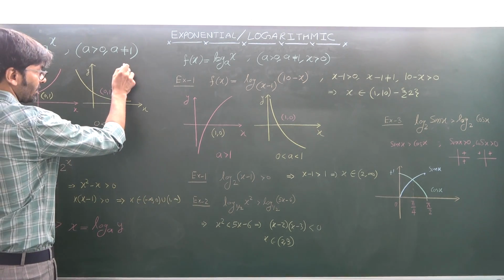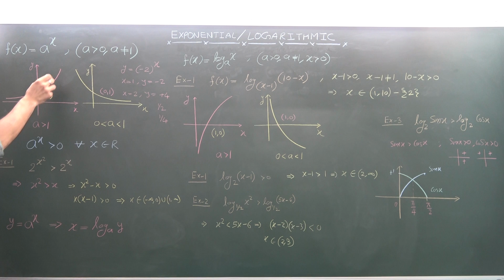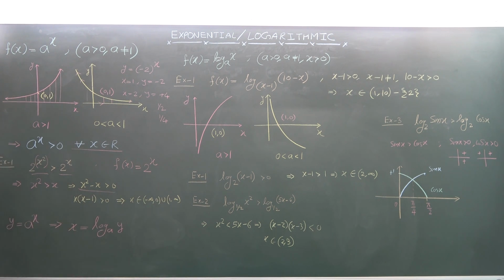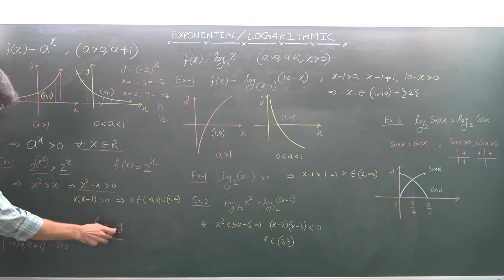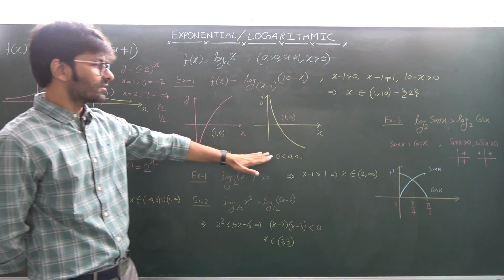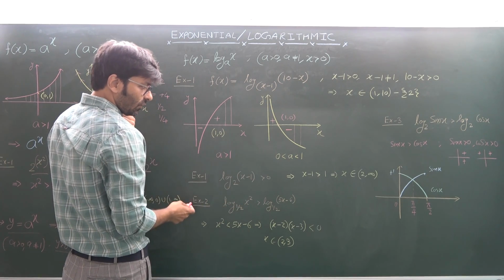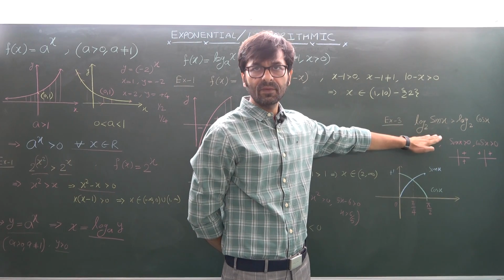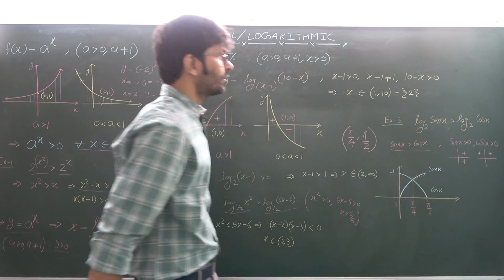Graphs of Exponential functions, Logarithmic functions. (Class-2)